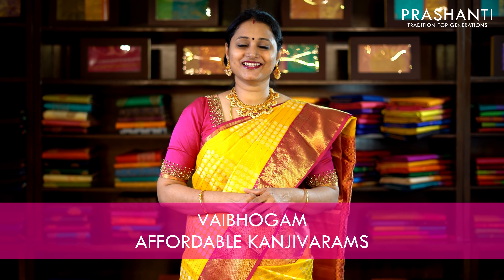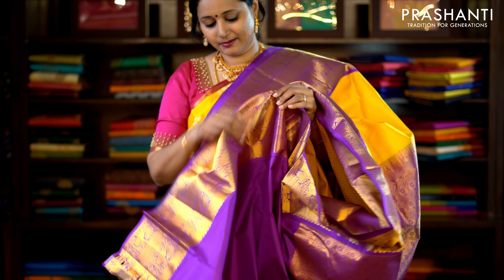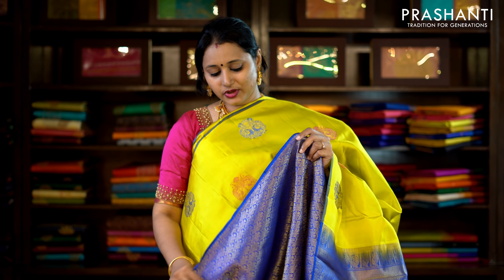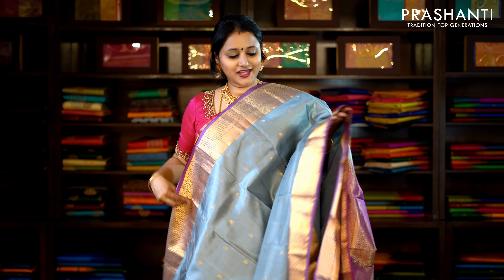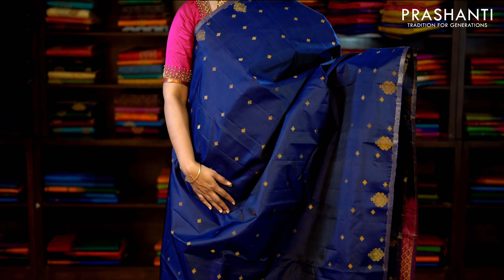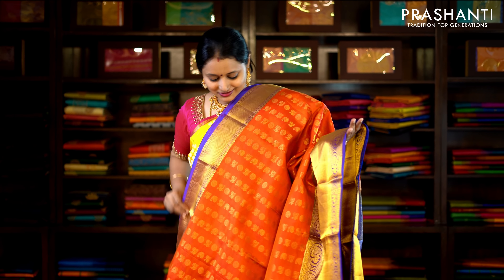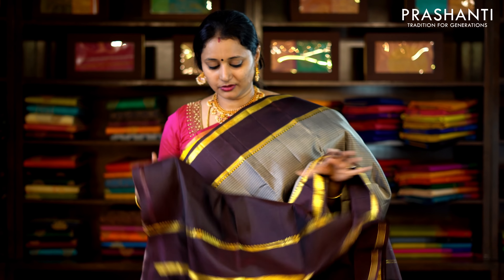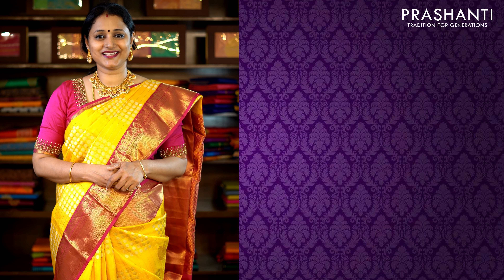Vaibhogam Affordable Kanjivaram Sarees | 9 Oct 2020 | Prashanti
(New arrivals from 11:05 am)

A collection of festival silk sarees, Prashanti sarees has ingeniously chosen these pieces of Kanchipuram silks to suit every Indian occasion. Neither too flashy nor too plain, perfect to wear for weddings and auspicious days. Vaibhogam means celebration. Celebrate life with Prashanti as you revel in the comfort of the silken fabric.

You can look your best in these Kanchipuram sarees irrespective of the scale of the grandiosity of the occasion. There are drapes with a play of dual shades, checks, paisleys and self embossed patterns. Borders, themselves are a medley of zari, thread work and piping. The partly sarees made of pleats which match the pallu and differ from the body, self and contrasting blouses, dark and pastel colours provide diversity to your selection. Vaibhogam catalogue has such a sensational display of motifs, patterns, colours and colour combinations that you will be spoilt for choice.